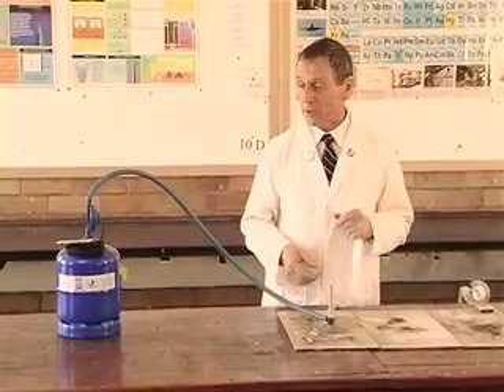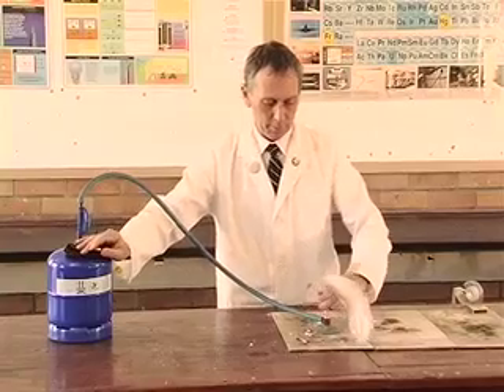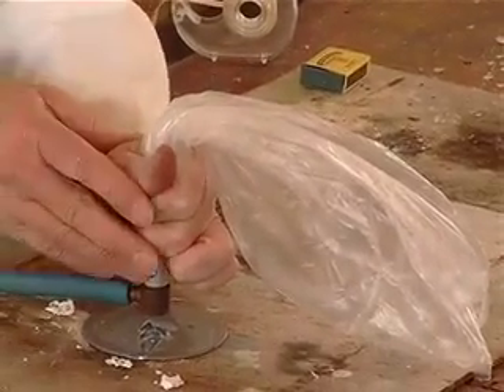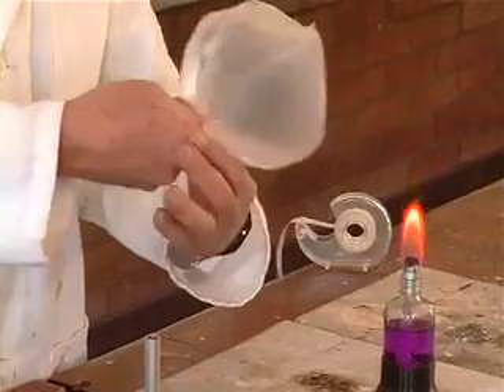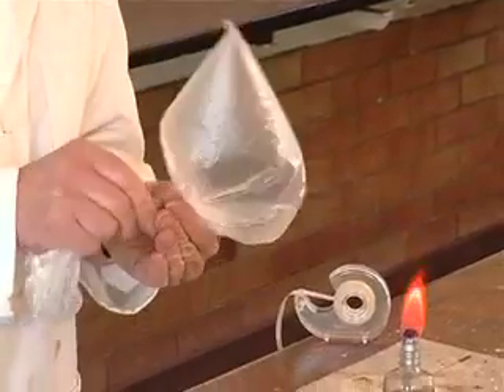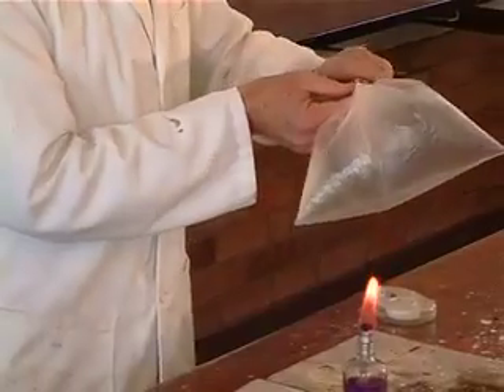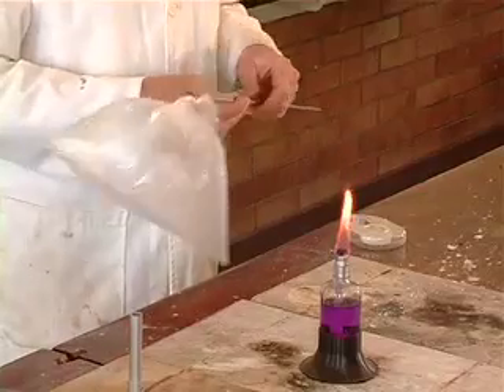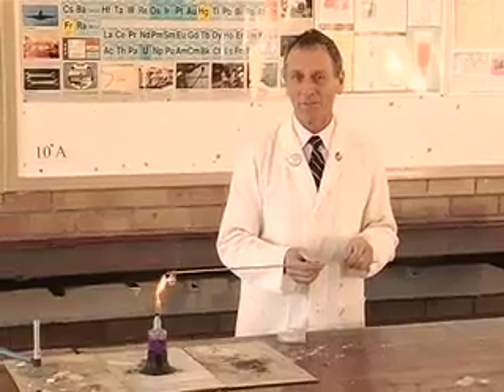PS5 11-27 Lap gas and oxygen.264 300Kbps Streaming.mov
Physical Science experiment: Mixing LAP gas and oxygen